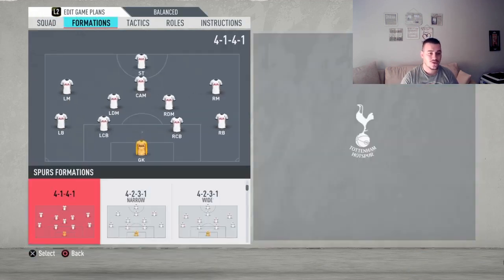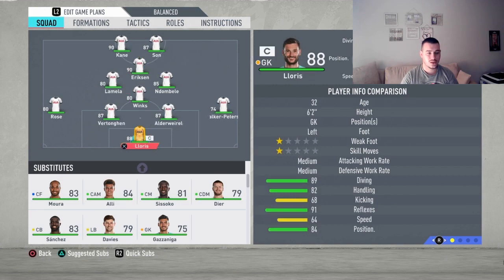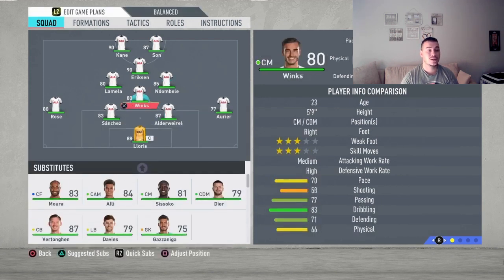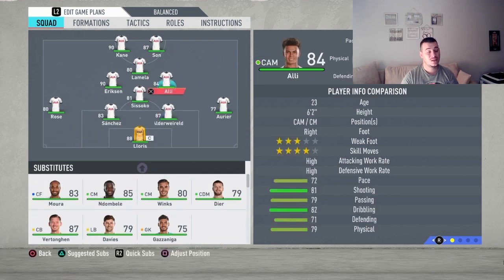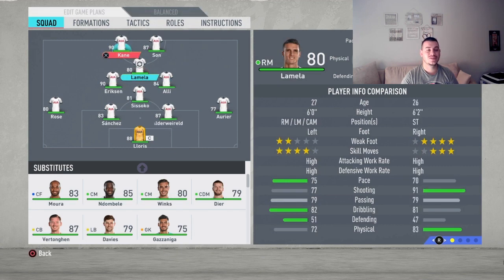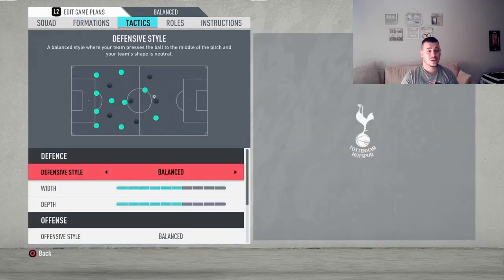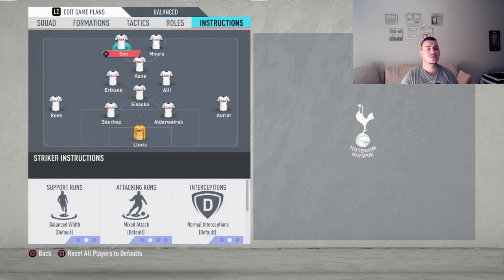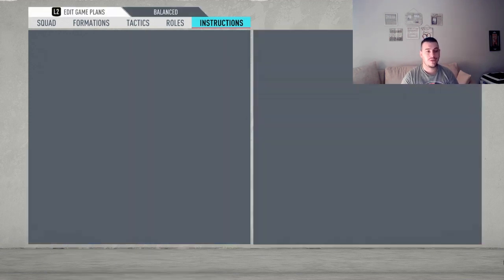TOTTENHAM SPURS - BEST FORMATION, CUSTOM TACTICS & PLAYER INSTRUCTIONS! FIFA 20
My Equipment,

PS4 Console,

PS4 Camera

PS4 Controller (+free game),

PS4 Earpiece

FIFA 20 TOTTENHAM SPURS BEST FORMATION